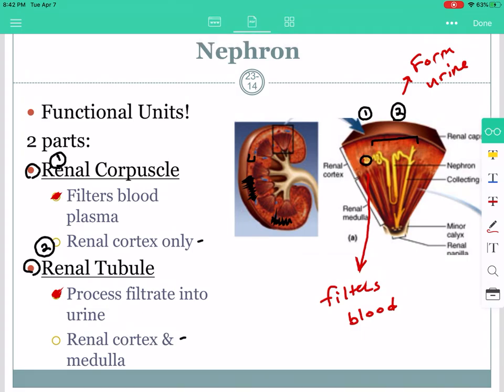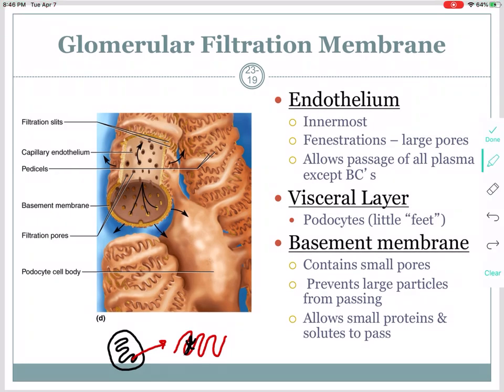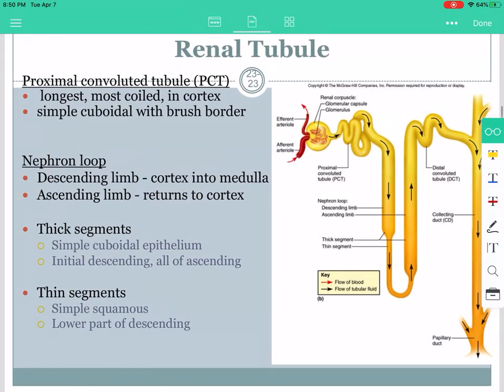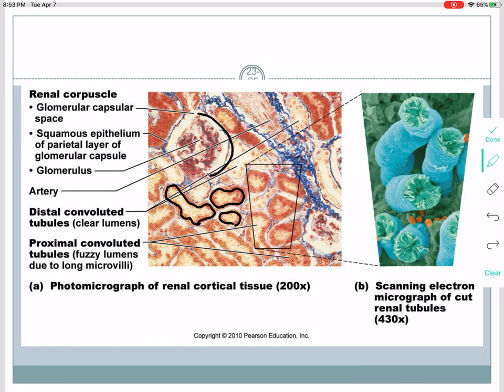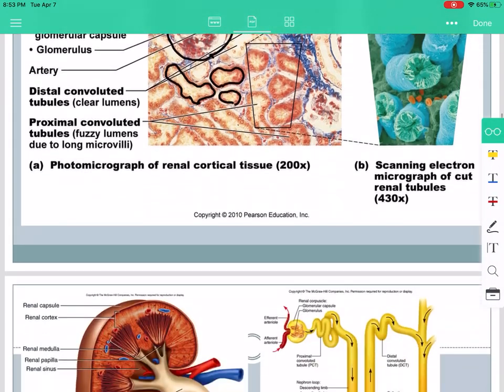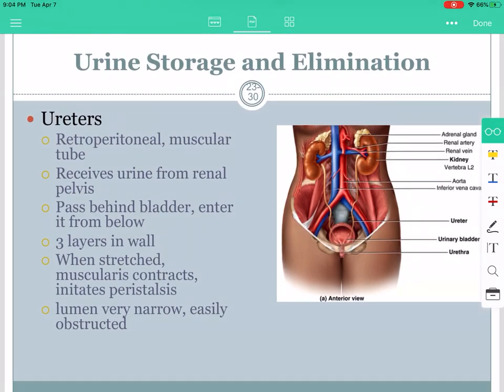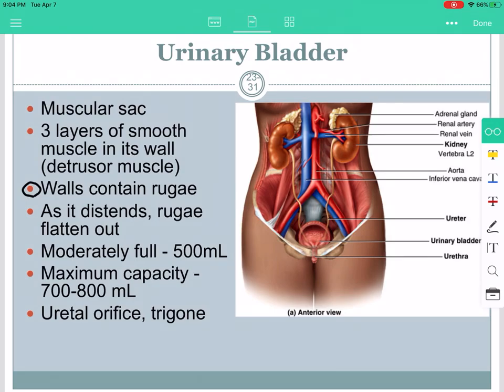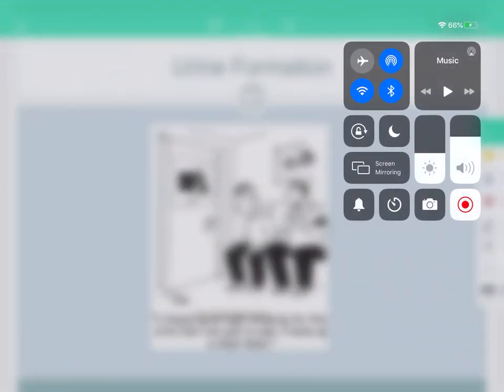Urinary Part 2